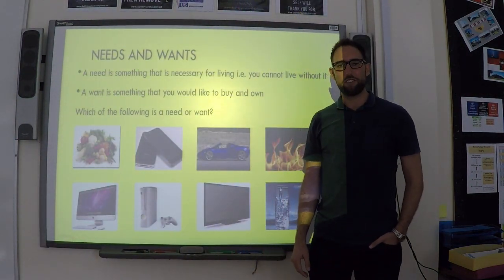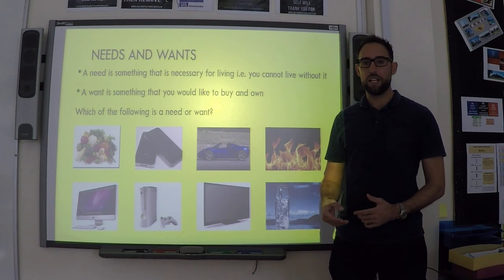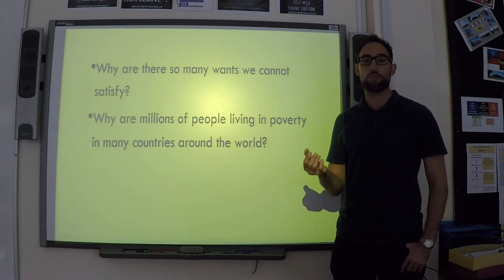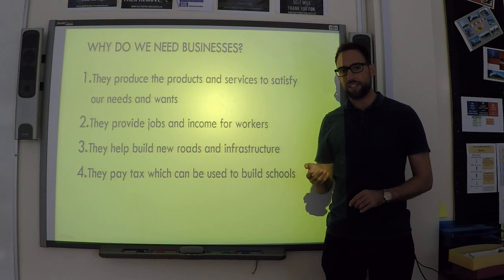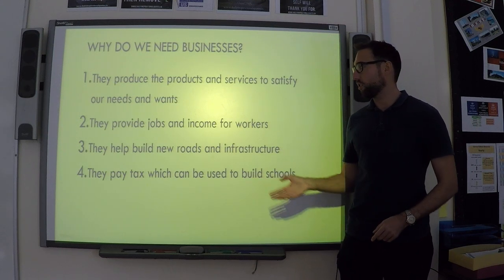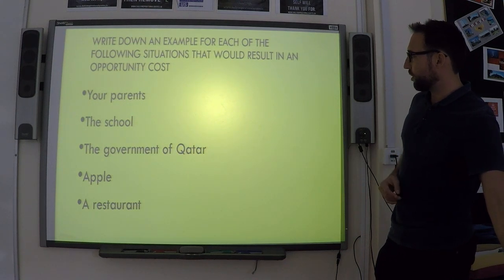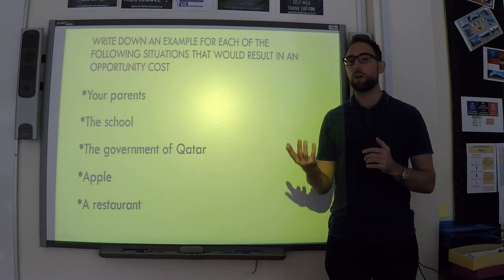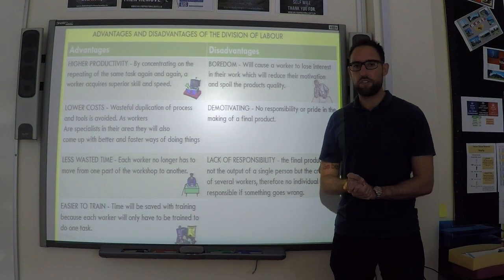Section 1 (Part 1) - the Economic Problem, Opportunity Cost & Specialisation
Dear all,

Please feel free to watch and share my Business Tube Podcasts.  They have been made specifically by me for students sitting Cambridge International Examinations (CIE) IGCSE Business Studies. As always, I hope you find them useful and good luck with your examinations.

Mr Oldale